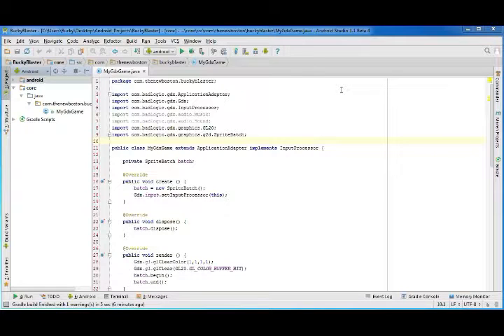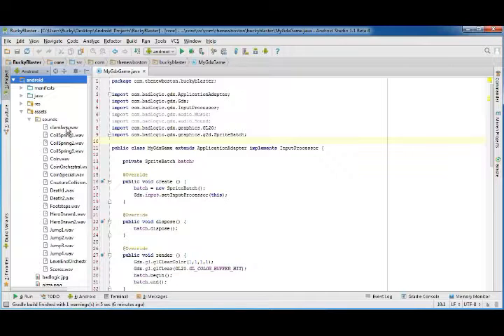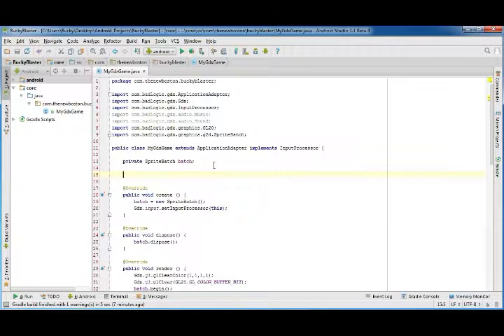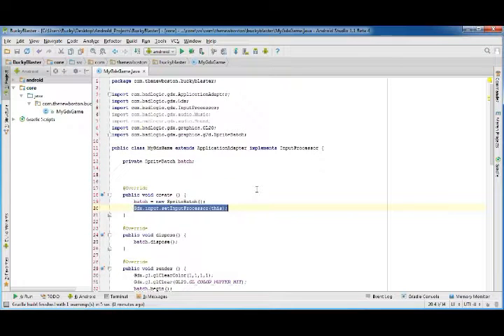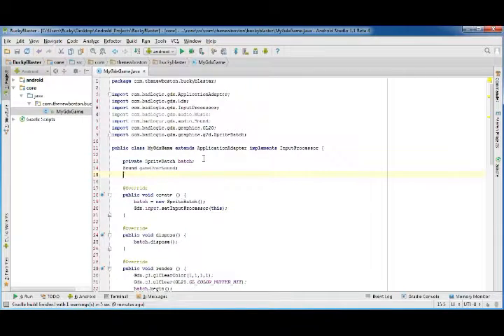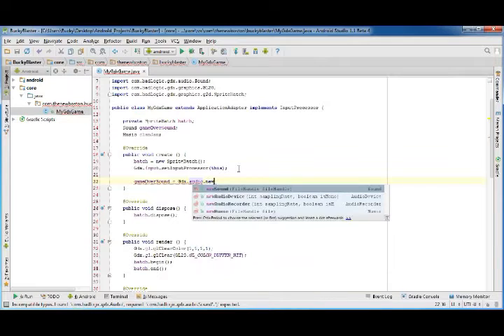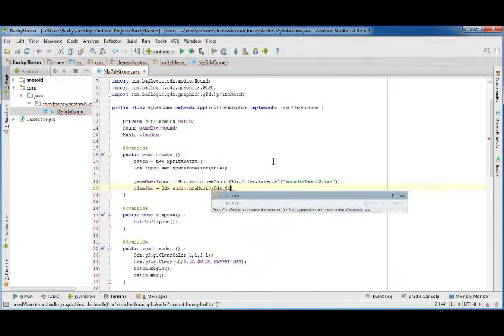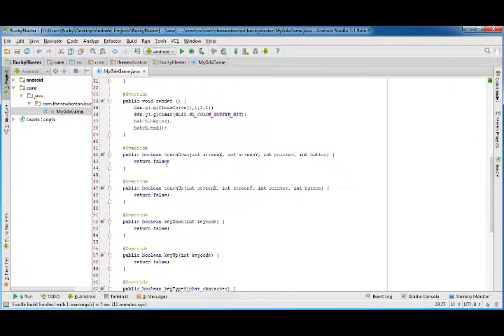Android App Development for Beginners 77 LibGDX Sound Effects and St computer tips and triks pro